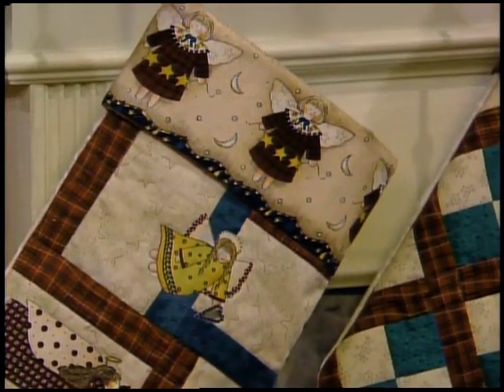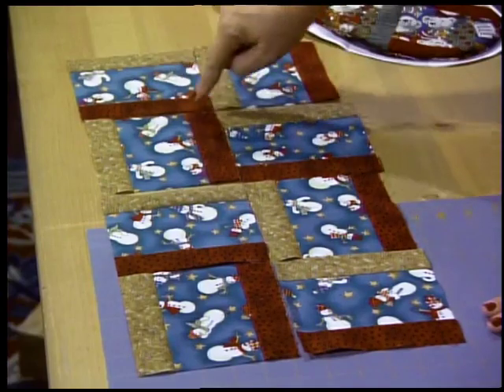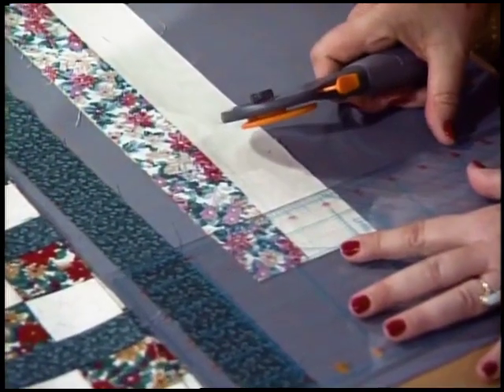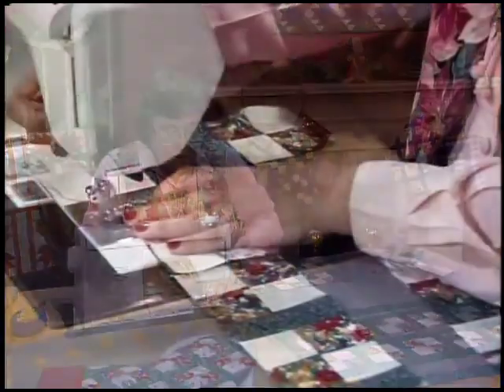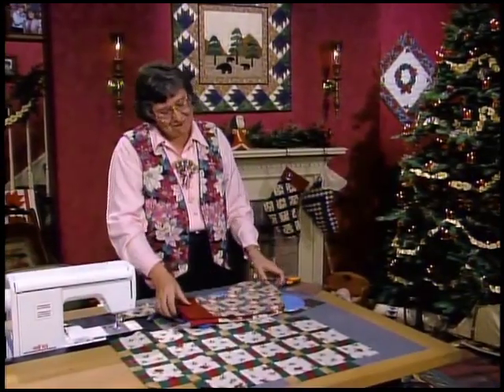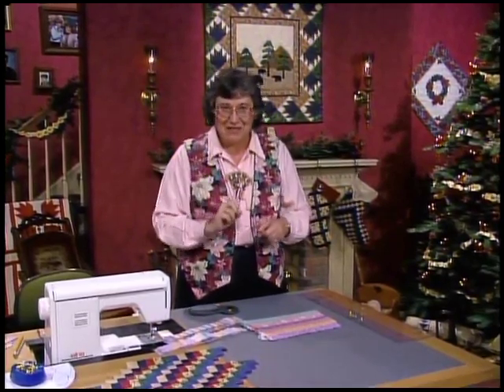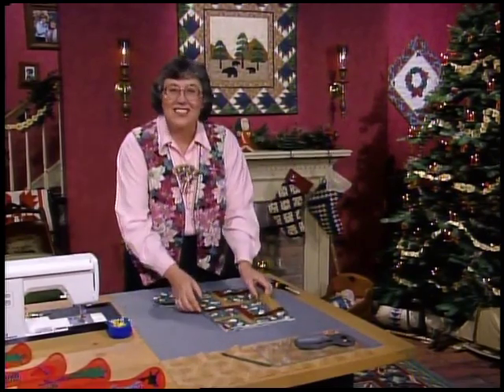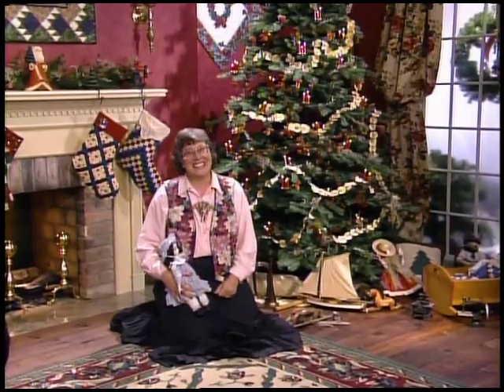"Stockings, Stockings, Stockings" Homespun Holidays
Christmas Eve, and the stockings are hung by the fire with care. Eleanor demonstrates an easy stocking pattern that's sure to brighten your holidays. Circa: 1997